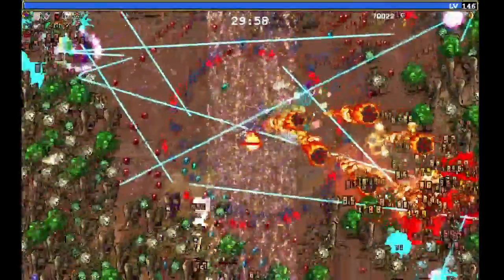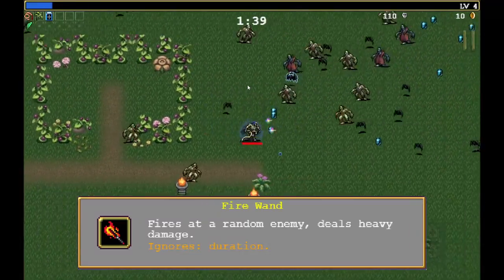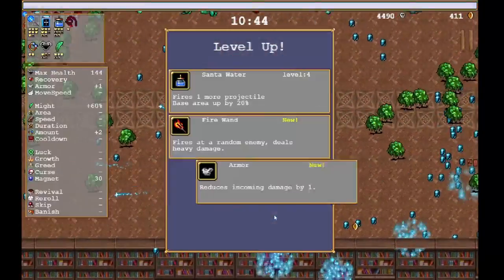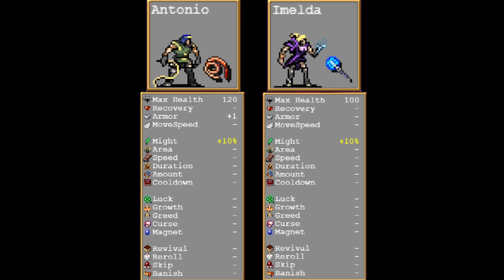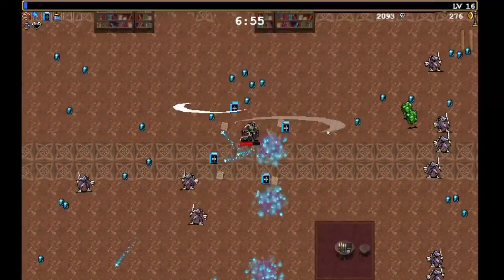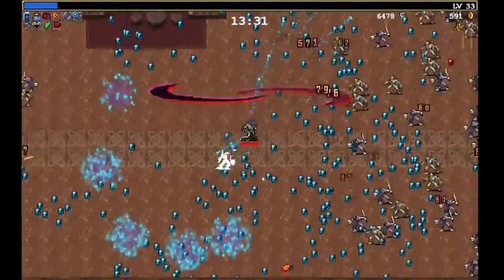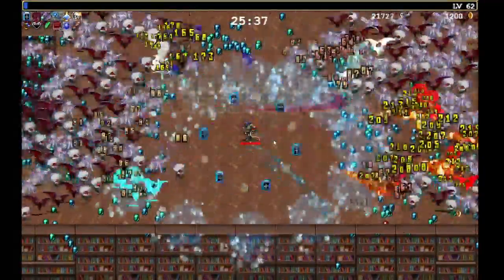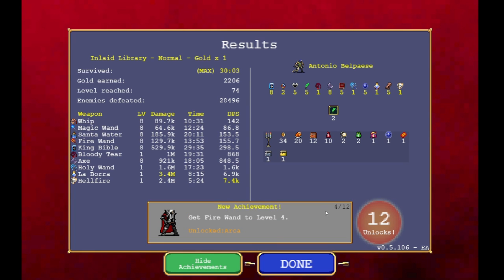How to Win EVERY TIME | Vampire Survivors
Struggling with how to win at Vampire Survivors? Follow the tips in this Vampire Survivors guide and you'll be able to DESTROY the game and learn how to win EVERY TIME! I'll guide you through what initial unlocks are the most important, explain weapon evolution, and give you tips on how to choose which weapons and passives to use in order to secure your first win and many more!

In addition, I'll explain some lesser known mechanics in Vampire Survivors that could mean the difference between a winning run and a failed run!

This guide is mostly for beginners as it focuses on your very first run, but hopefully those of you who are experienced with the game can pick up a few tips as well!

0:00 Intro
0:22 What To Do On Your First Run
1:40 What is Weapon Evolution?
1:49 How to Evolve Weapons
2:13 Weapon Evolution Chart
2:28 How to Win Your Second Run
3:31 How to Get More than 6 Passive Items
3:44 Weapon Evolution Priority
4:40 Why Being Lower Level is Best
5:13 How to Avoid Making the Game Harder
5:41 Bonus Vampire Survivors Tips